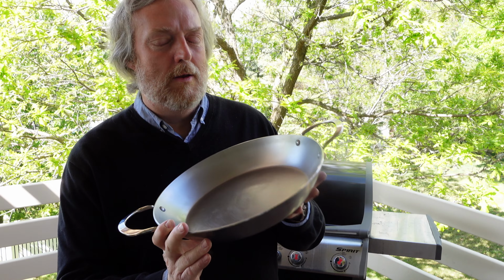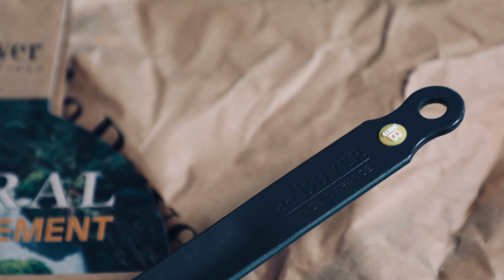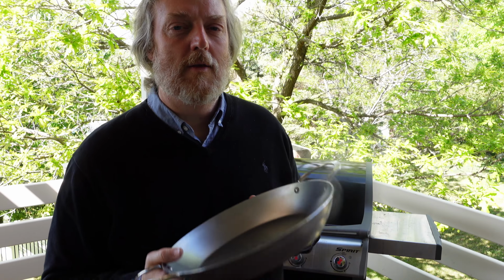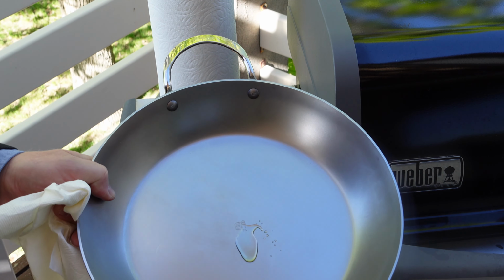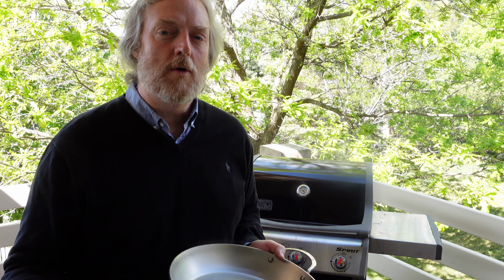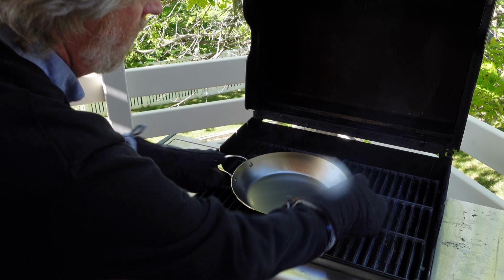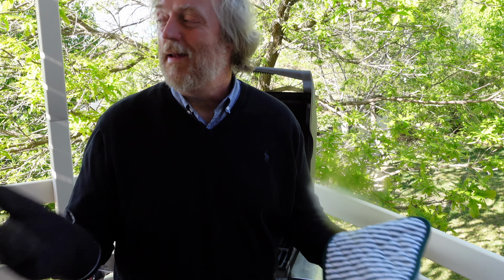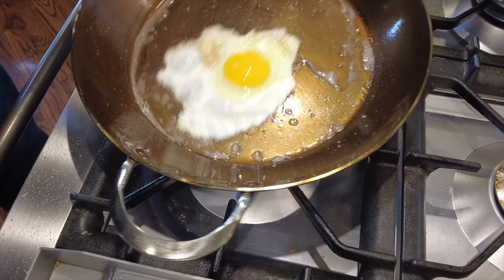How to Season Carbon Steel on a Grill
Uncle Scott seasons a De Buyer carbon steel paella pan on his barbecue grill.

🥘 🍳 *The Great Home Cooks Club* 🍳🥘
Join today for loads of bonus exclusive content, bonus cooks, in-depth recipes and discussions, extended unboxings, the occasional blooper, priority responses to comments and questions, and more! And your support is APPRECIATED and all members will be THANKED in upcoming videos!

🥘🍳🔪 *Cookware and Gear Uncle Scott Likes* 🔪🍳🥘

► All-Clad Cookware
► Breville Control Freak Induction Burners
► T-Fal Deep Fryers
► Staub Enameled Cast Iron

*Other Sites in the USK Universe*
► Uncle Scott's Amazon Storefront

Shopping through the affiliate links gives you the same price as on the retailer's site yet helps USK afford to create videos and purchase products to review, and is GREATLY APPRECIATED!!